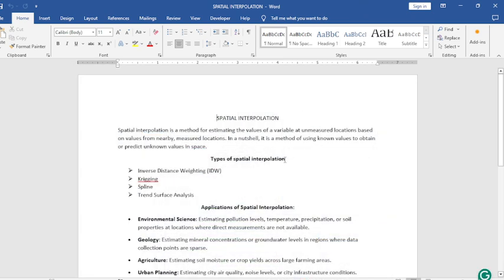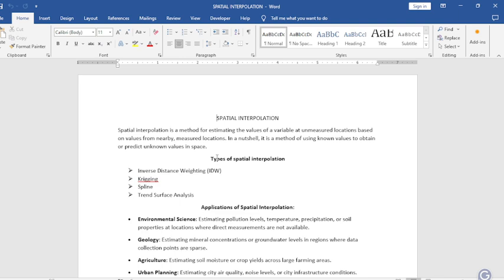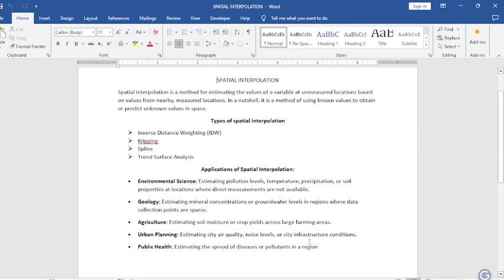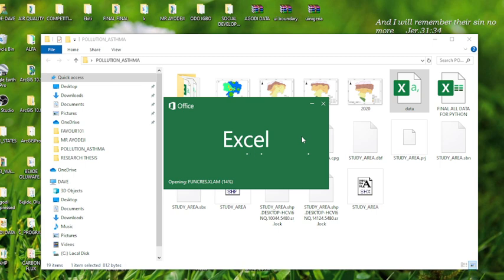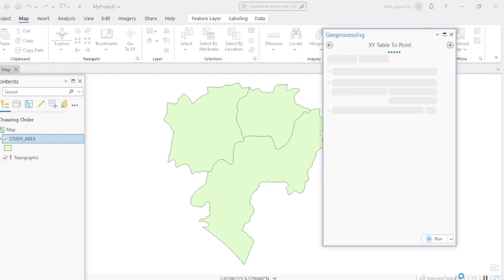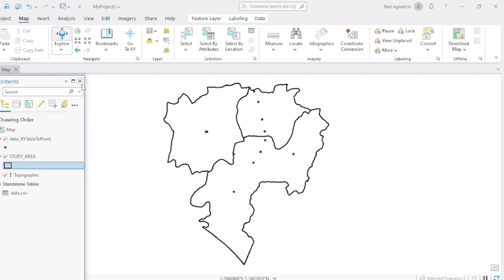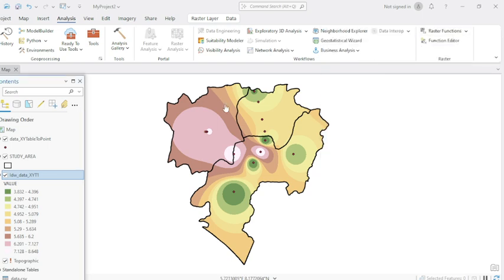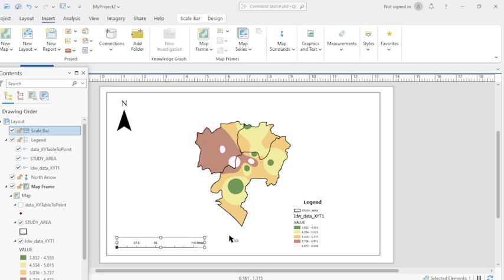Master Spatial Interpolation: Inverse Distance Weighting (IDW) Method in ArcGIS Pro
Spatial interpolation is a powerful tool in GIS for predicting unknown values between measured data points. In this tutorial, we explore how to use the Inverse Distance Weighting (IDW) method in ArcGIS Pro to create accurate interpolation surfaces. IDW is a widely used technique that estimates values at unknown locations by weighing nearby points based on their distance. This video provides a step-by-step guide to setting up your data, running the IDW tool, and visualizing your results. Perfect for GIS beginners and professionals looking to refine their spatial analysis skills